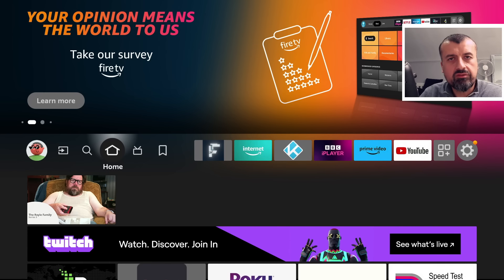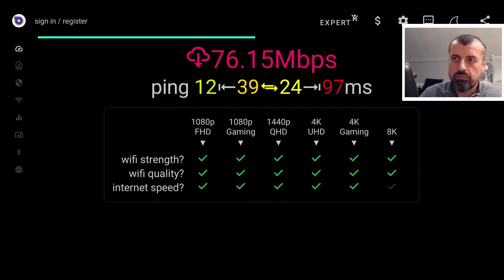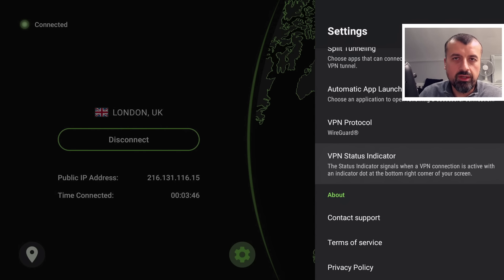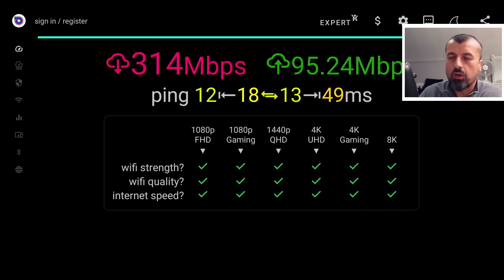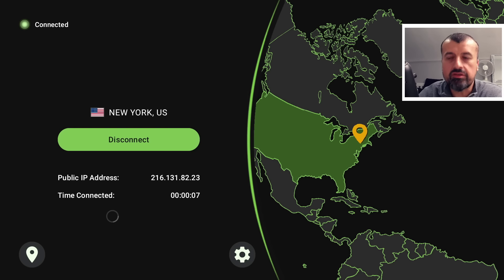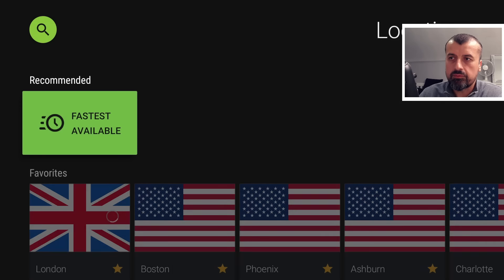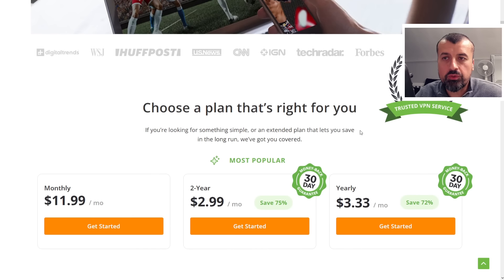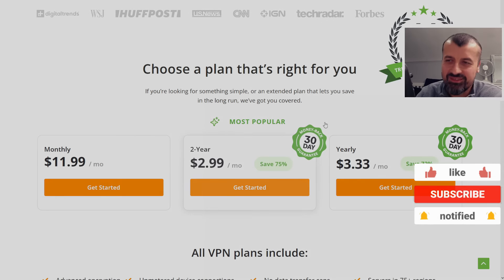🔴3 BIGGEST ISSUES WITH IPVanish (2023 UPDATE)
Is IPvanish vpn firestick any good in 2023.